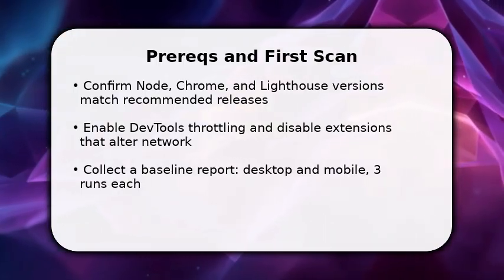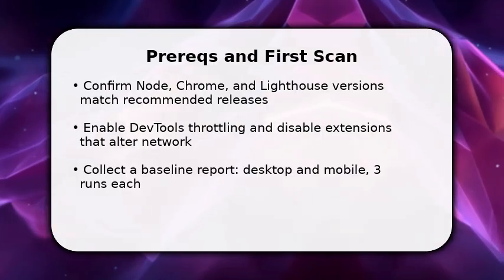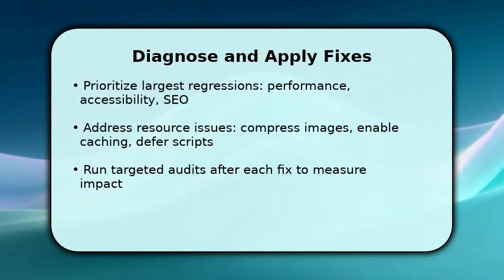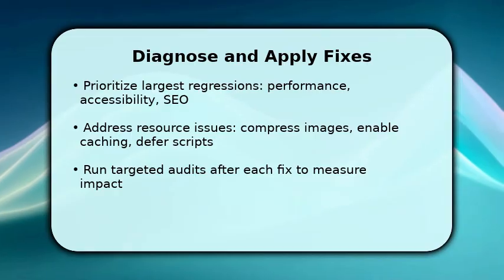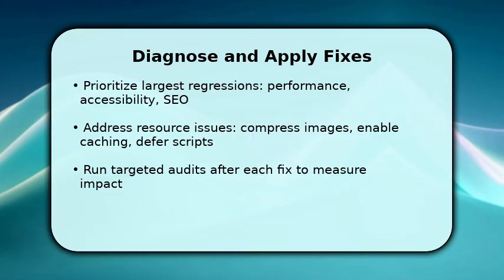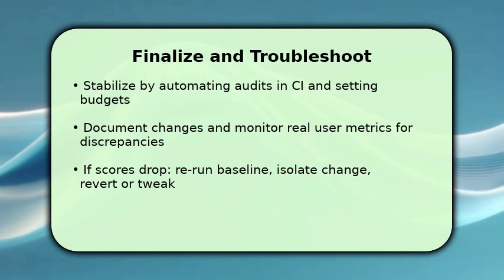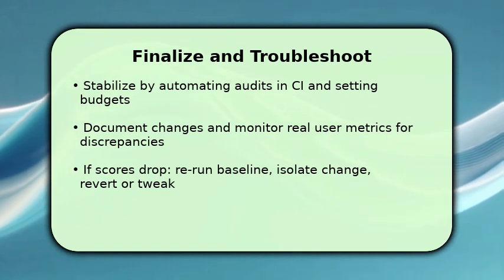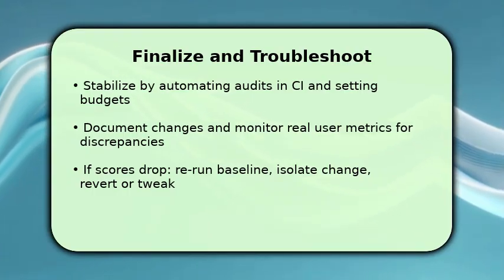How to Fix Lighthouse in Prospecting (easy Method)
Discover the simple steps to repair a lighthouse in prospecting, ensuring safe and efficient mineral exploration. This guide covers essential techniques for maintaining your equipment.